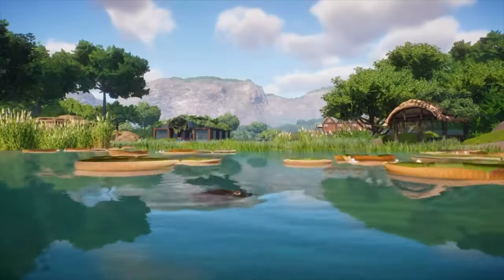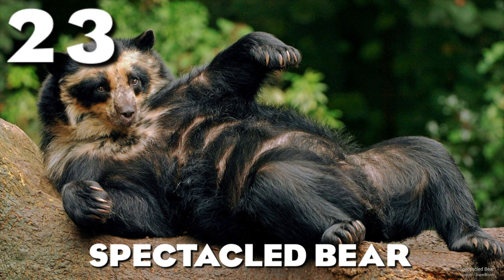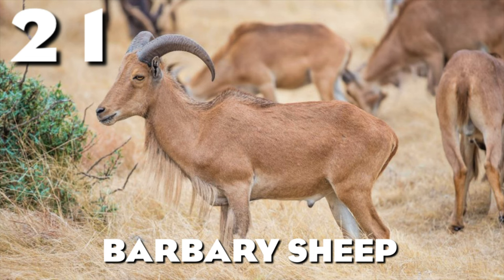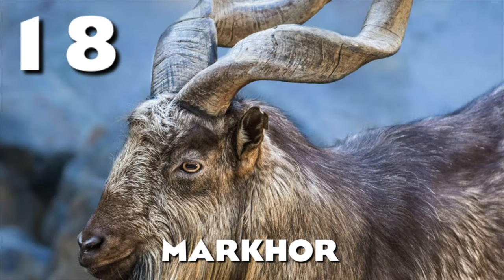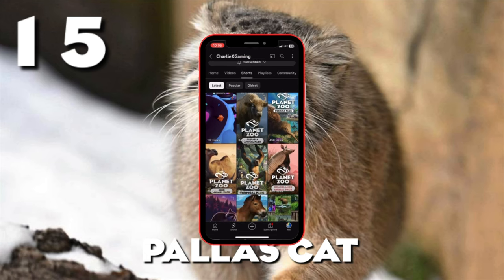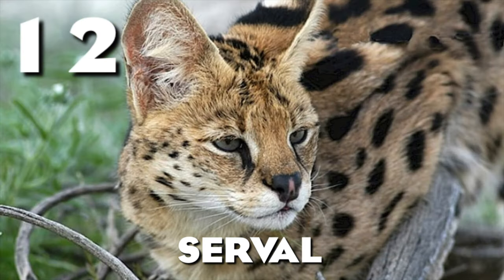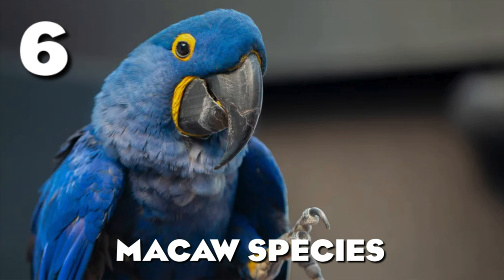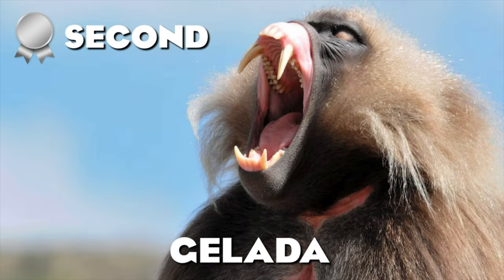TOP 25 Animals I would LOVE to see in Planet Zoo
Which ones at the top? 👑

Today I share with you guys the top 25 animals that I would really like to see in Planet Zoo! This is the first speculation type video that is specifically what I would like and not taking into account the general community. So sit back, relax and enjoy some wonderful animals! Enjoy!